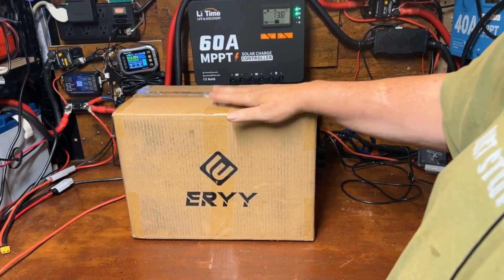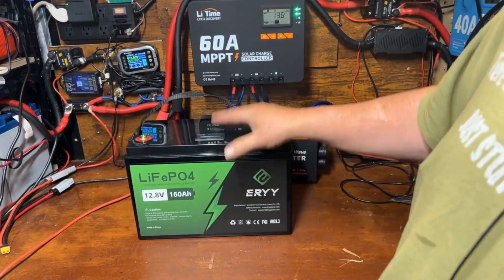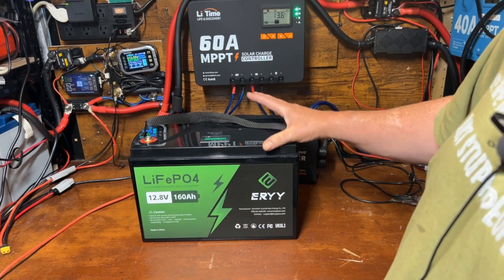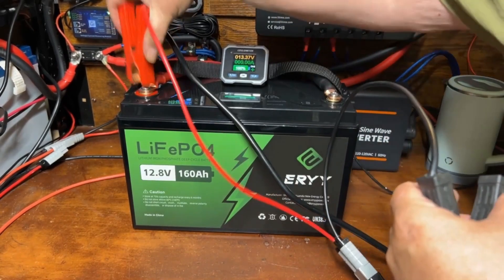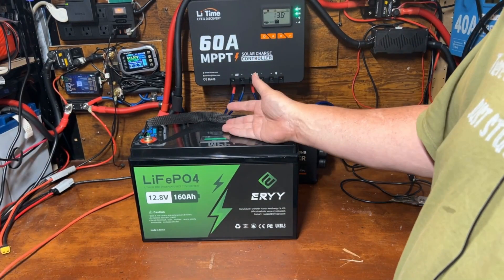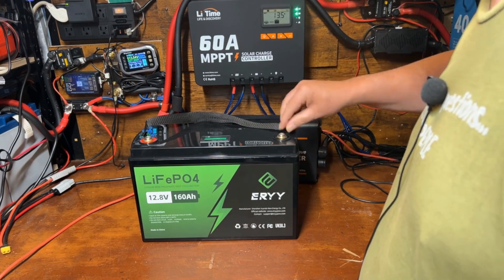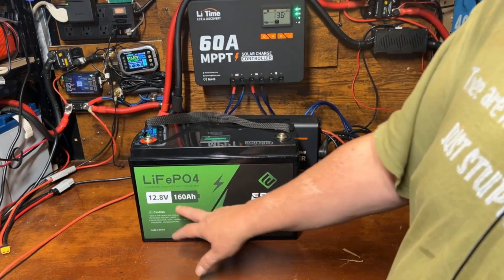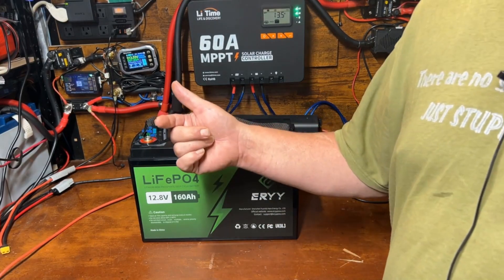ERYY - CHEAP 12v 160Ah LifePO4 Battery Review & Capacity Test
I got this ERRY 12v 160Ah lithium iron phosphate battery for a special project I'm working on for the channel. I did a capacity test on it and see if has the full 160Ah that its rated for.

Parts/Accessories:
25w 30ohm Resistor I used in the video